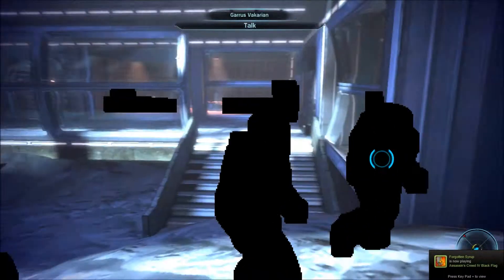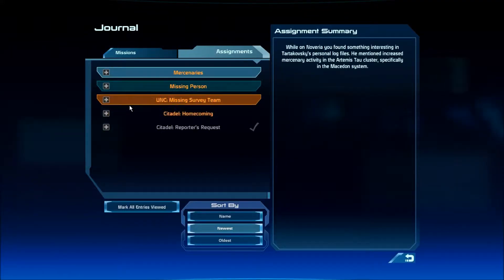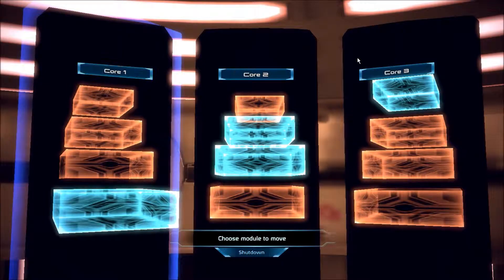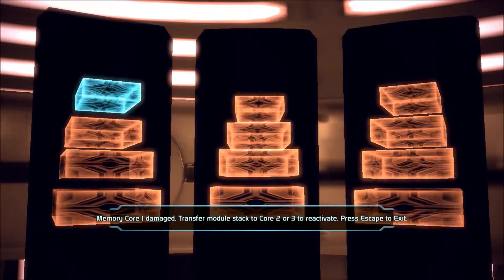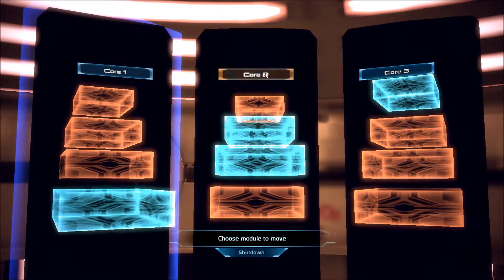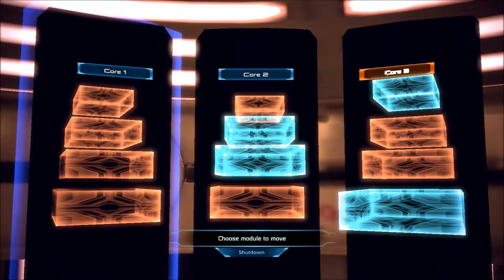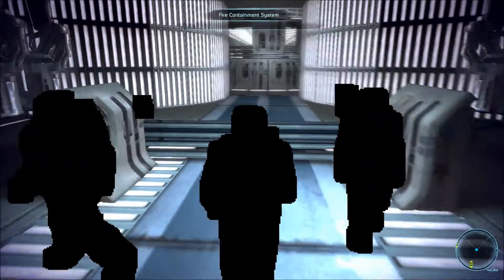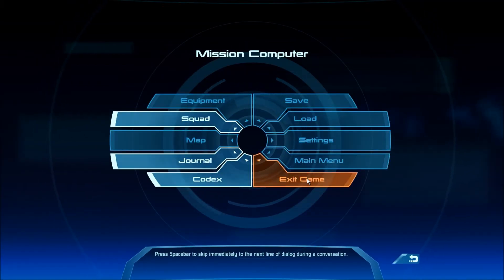Let's Play Mass Effect #15- Shepard the poorly informed.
"I hate poorly explained puzzles!"- Duke.